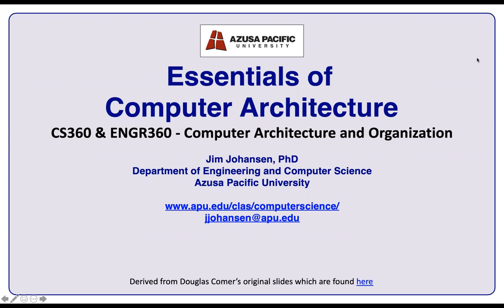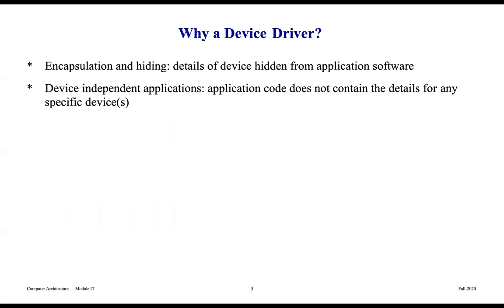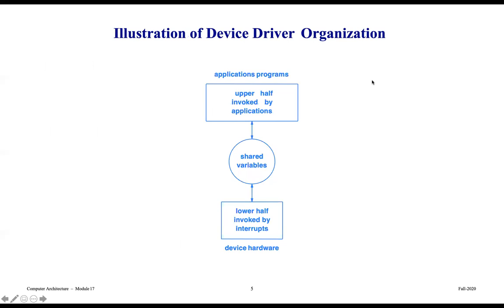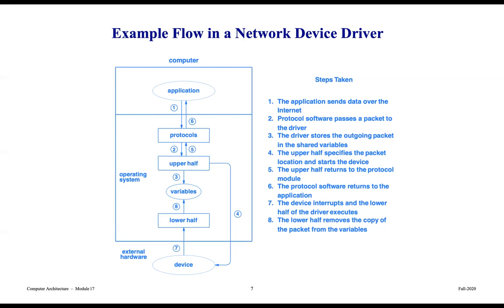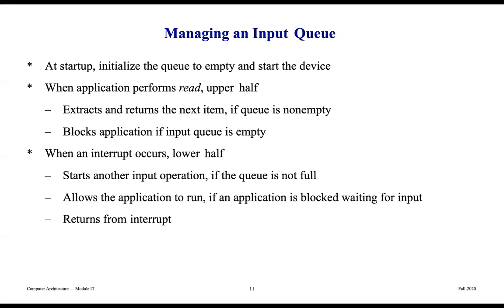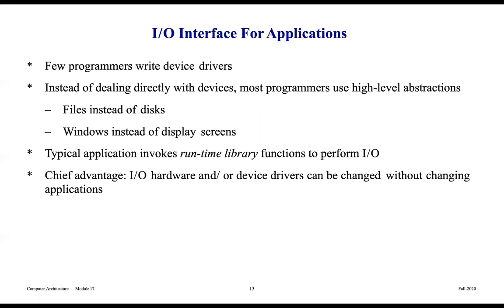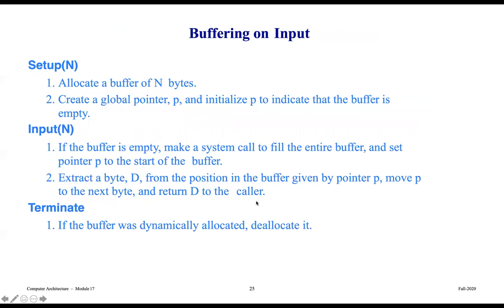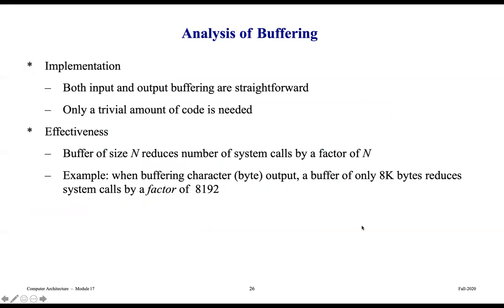CS360 Ch17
Computer Architecture and Organization Course

Based on Douglas Comer's Essentials of Computer Architecture textbook